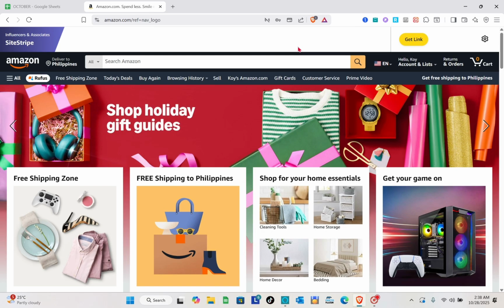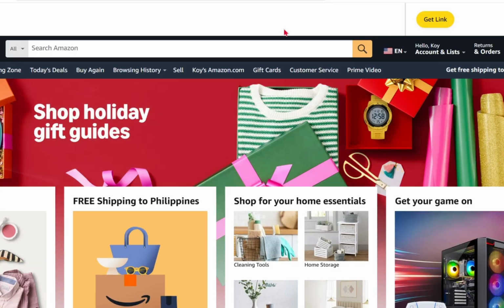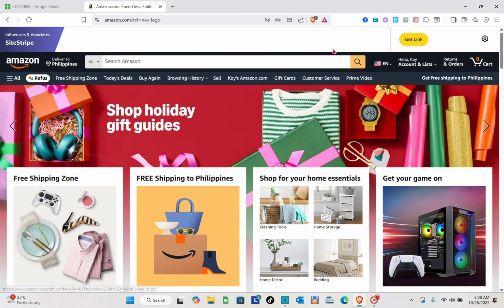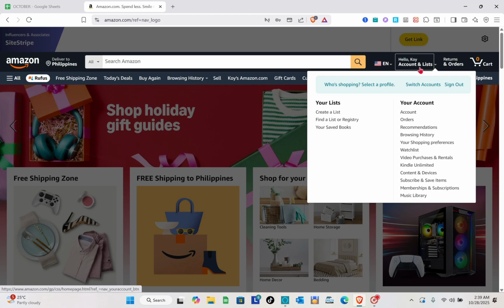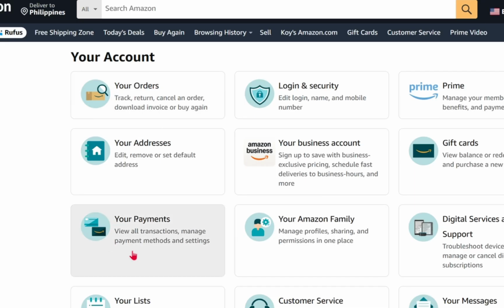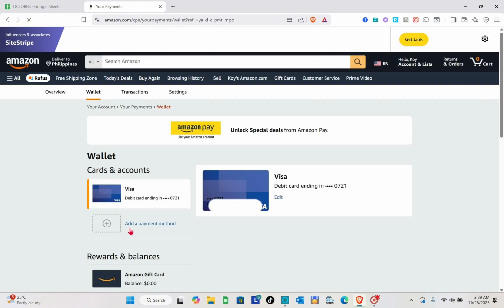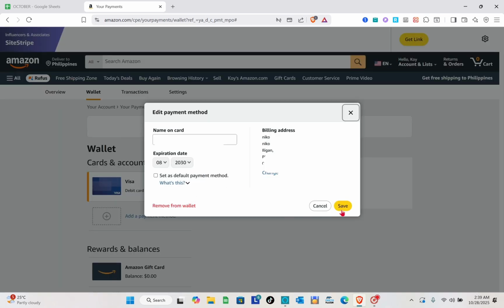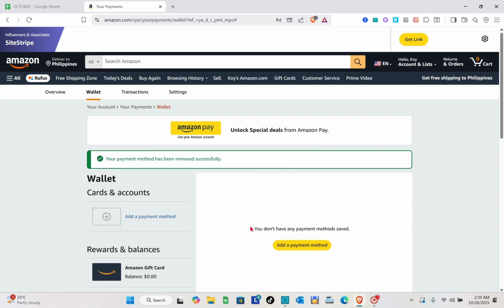How To Remove Debit Or Credit Card From Amazon (Best Method)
In this video, learn how to easily **remove** your credit or debit card from your Amazon account. This tutorial shows you the steps to **remove credit card from amazon**, ensuring your **payment method** is secured. We'll also touch on **amazon pay** and how to **delete card** info, similar to managing settings in **google pay**.